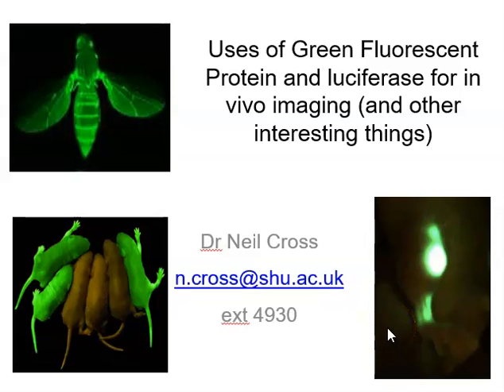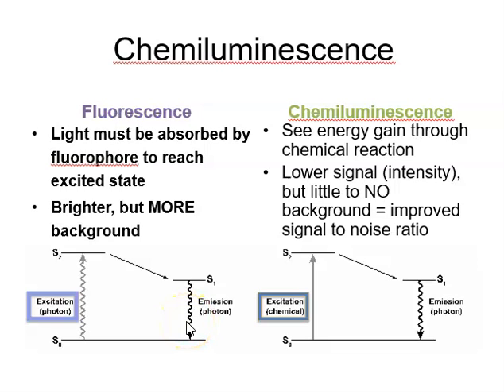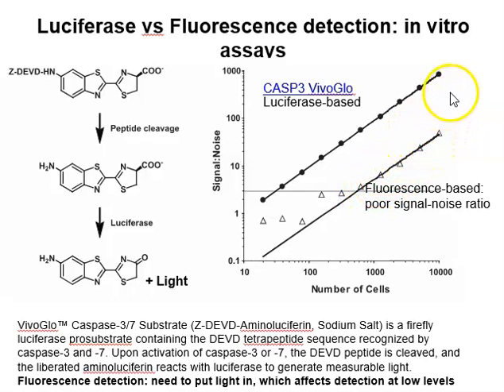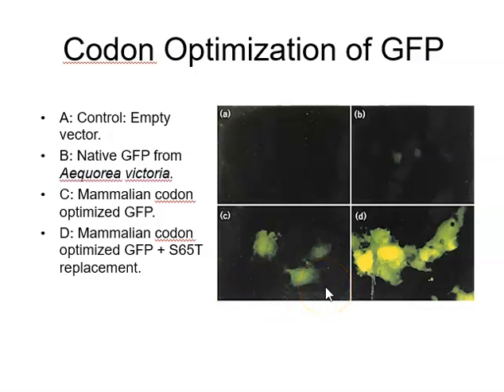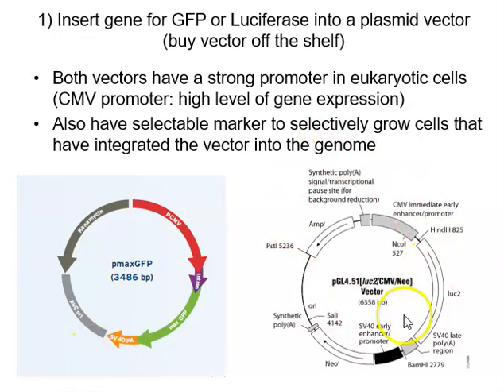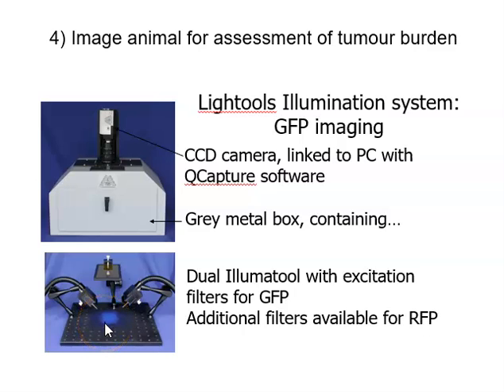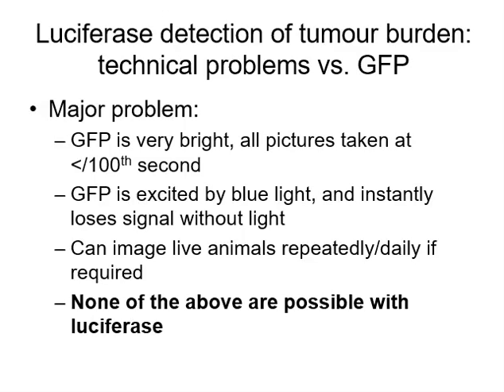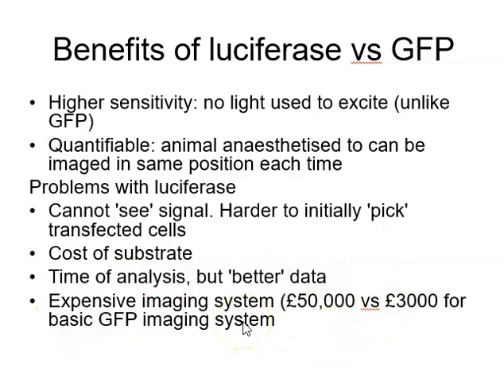Small Animal Imaging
Here we will cover basic cloning, optimised codon usage, transfection, animal imaging by fluorescence and Luminescence and use of fluorescence and Luminescence in biochemical assays